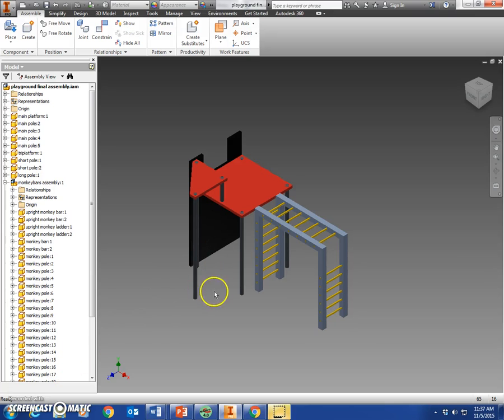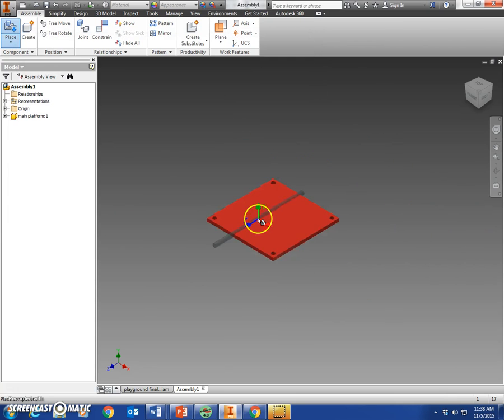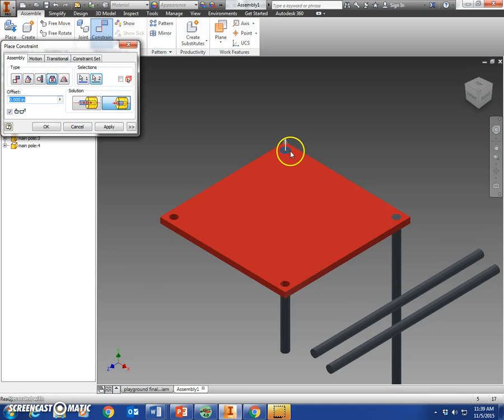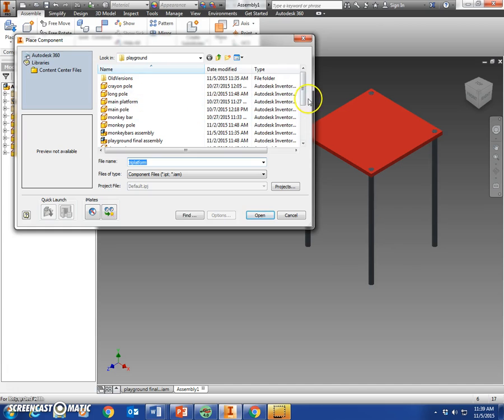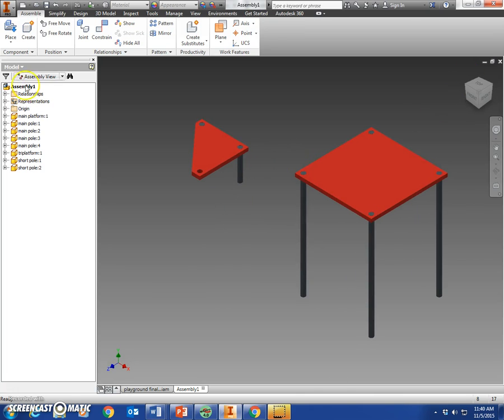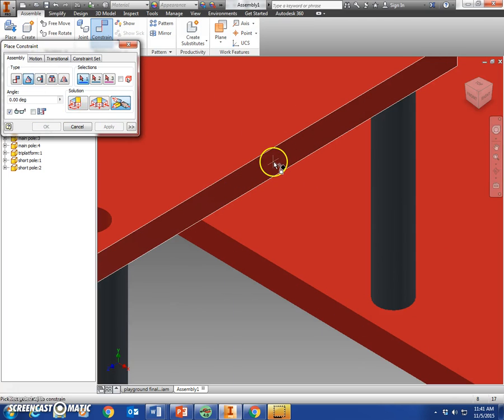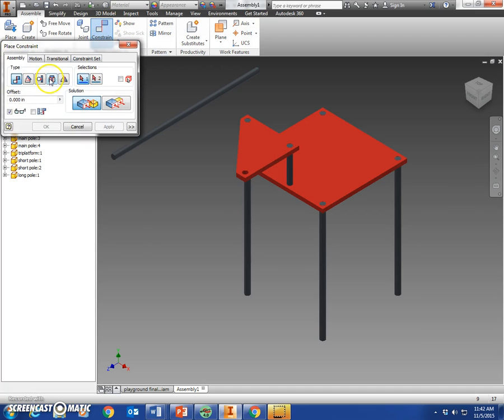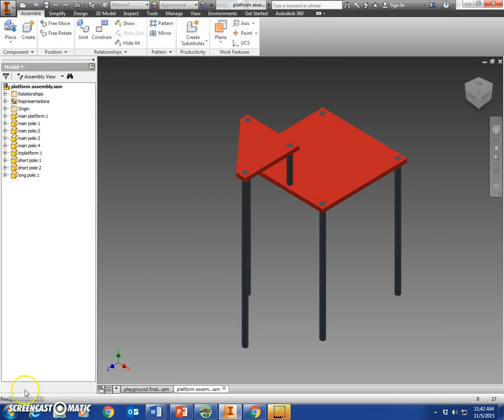playground lesson 11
Platform assembly tutorial for PLTW playground